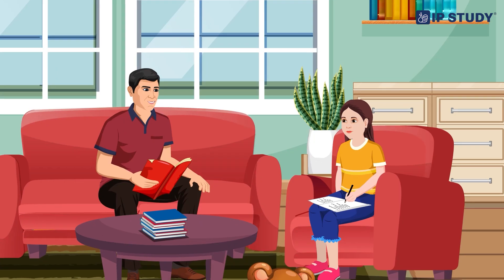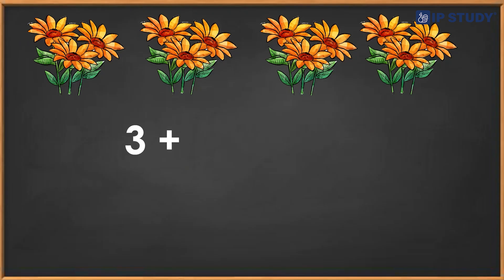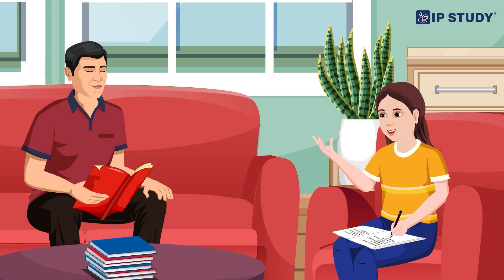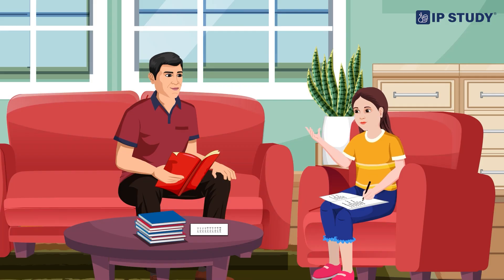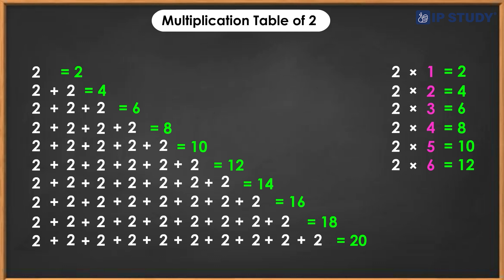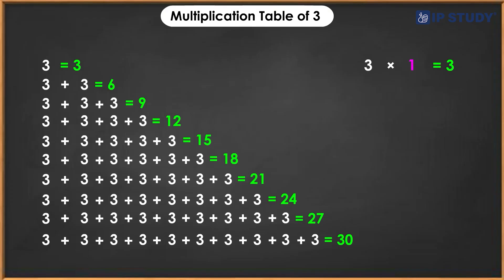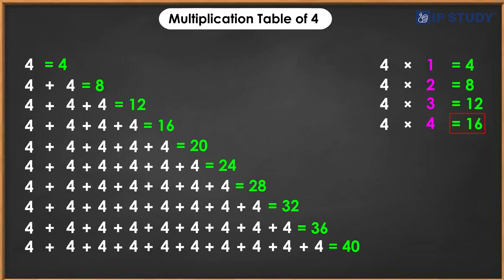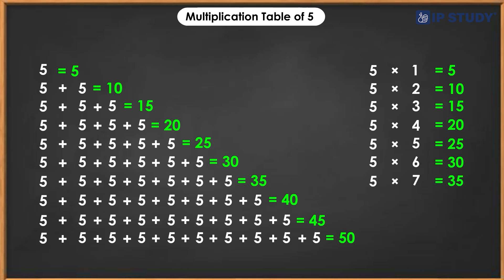Multiplication | Maths Class 1 | Chapter 12 | IP Study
This video introduces the basics of multiplication in a simple and fun way!

Learn how multiplication is repeated addition, explore equal groups, and understand how to build multiplication tables. Discover how to apply these concepts in real-life situations and develop a strong foundation in multiplication.

Watch and make learning multiplication easy and exciting!

Topics Covered:
 ✅ Understanding Multiplication
 ✅ Learning Multiplication Tables
 ✅ Equal Groups and Repeated Addition